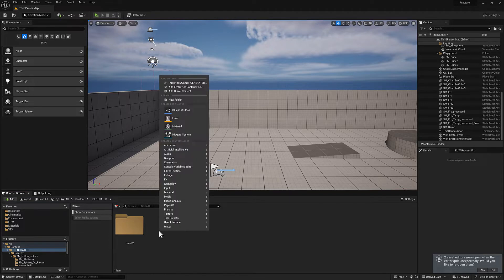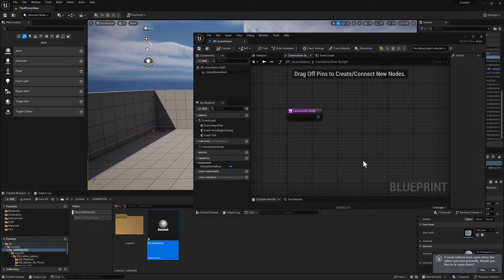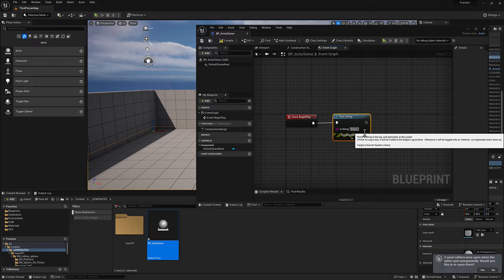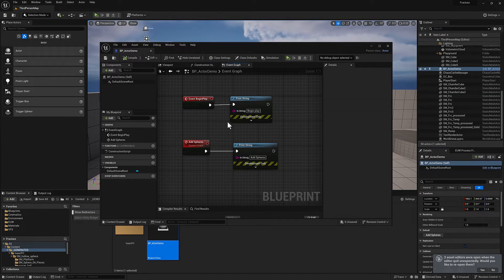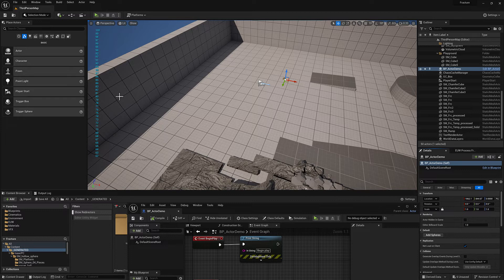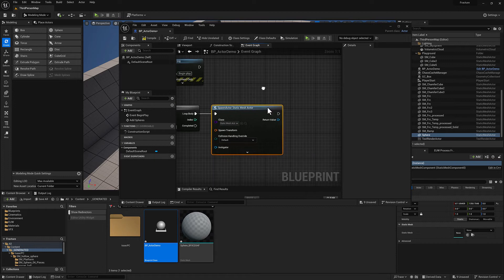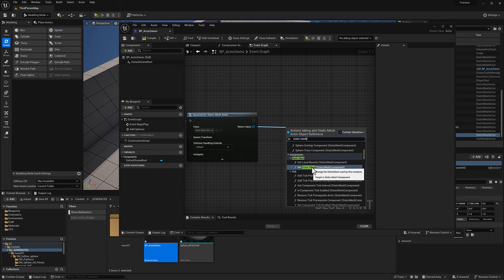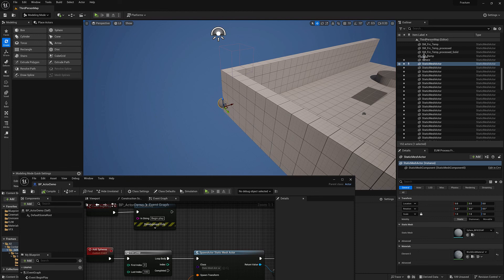Procedural Modeling with Unreal 5 - Ch 4 Blueprint Basics 1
This video introduces the topic of Blueprint basics and covers Components, Event Graph, Construction Script, calling custom events from the details panel, and spawning static mesh actors.